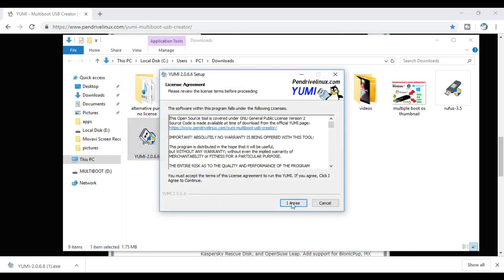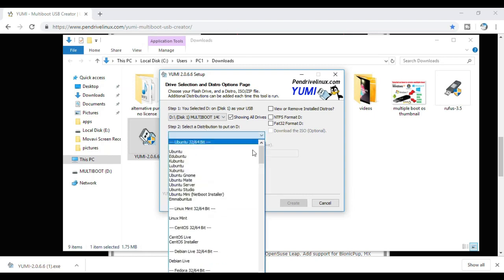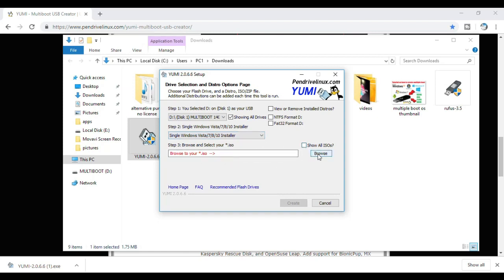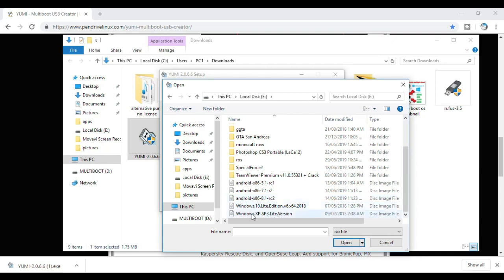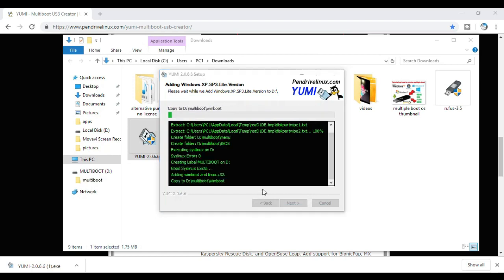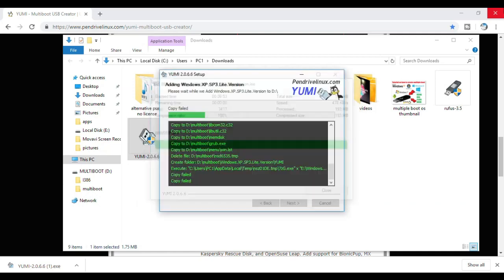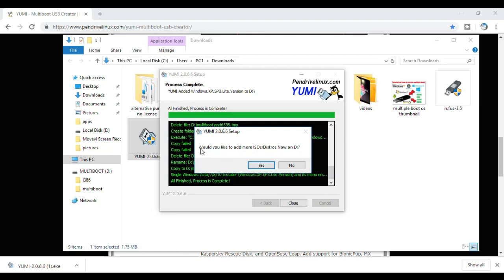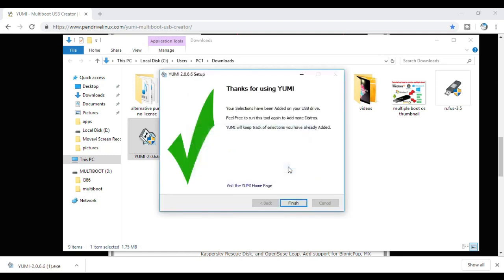CREATE MULTIPLE BOOTABLE OS ON USB FLASH DRIVE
how to make multiple os booting on one usb flash drive

creating multiple boot os on one usb flash drive its simple and handy incase you're os on your pc is corrupted you can format it without using cd and a cd drive..

download YUMI installer

scroll down to see the download link botton

if you dont have windows os iso here's the download link

hope this tutorial is helpful
for the latest tips review and tutorials.